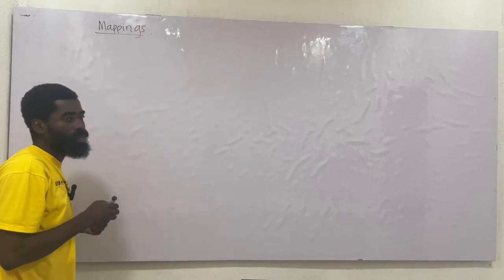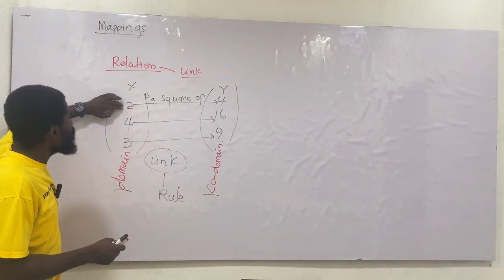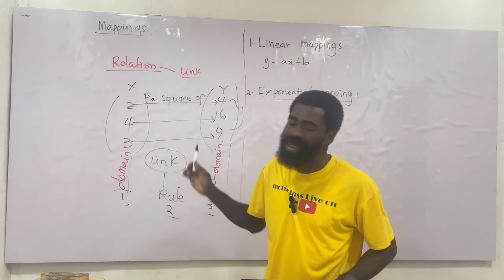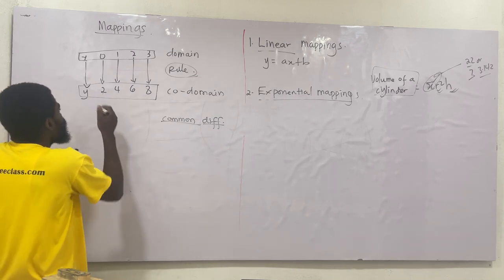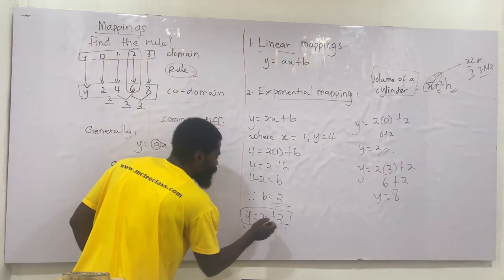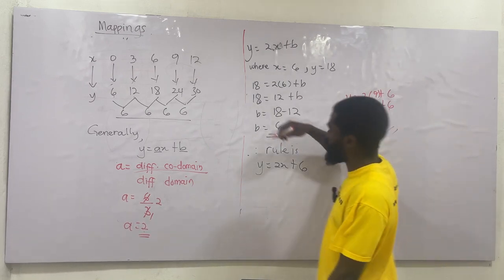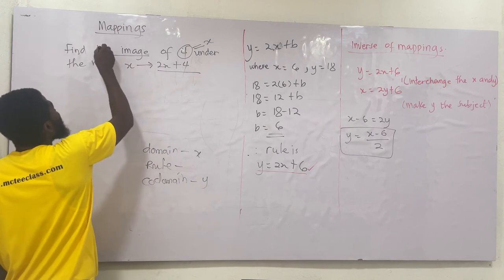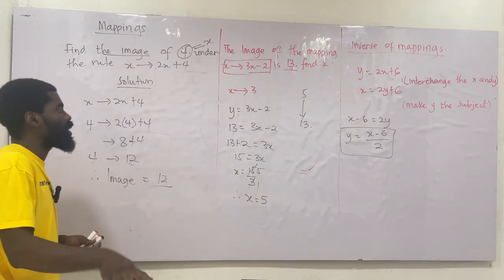ALL OF MAPPINGS IN ONE VIDEO | 2023 BECE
Welcome to our YouTube video, "ALL OF MAPPINGS IN ONE VIDEO | 2023 BECE"! In this tutorial, we will guide you through the fundamentals of mappings and relations and provide you with simple strategies to solve them effortlessly.

Mappings and relations are essential concepts in mathematics, and understanding them can greatly enhance your problem-solving abilities. Whether you're a student looking to ace your exams or simply someone interested in expanding their mathematical knowledge, this video is perfect for you.

Our experienced instructor will break down the key concepts, explain the terminology, and demonstrate step-by-step methods to solve mapping and relation problems. We'll cover various types of mappings, such as one-to-one, onto, and many-to-one, and explore different approaches to identifying and analyzing relations.

By the end of this video, you'll have a solid grasp of mappings and relations, enabling you to approach related questions with confidence and ease. With clear explanations and practical examples, we make sure that anyone, regardless of their prior mathematical background, can follow along and benefit from this tutorial.

So, if you're ready to unlock the secrets of mappings and relations and take your problem-solving skills to the next level, hit that play button now and join us on this educational journey. Let's dive into the world of mappings and relations together!